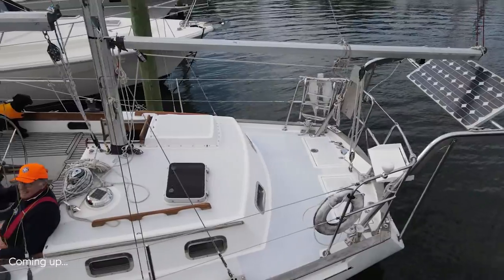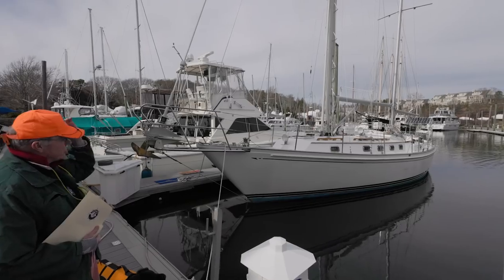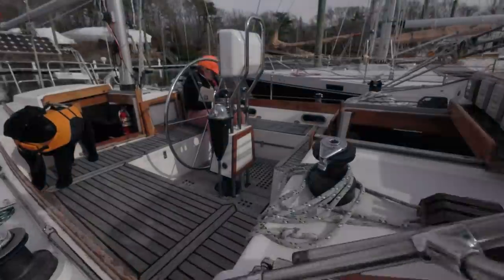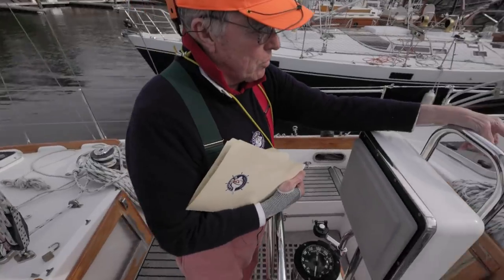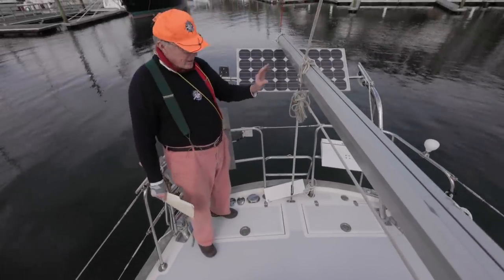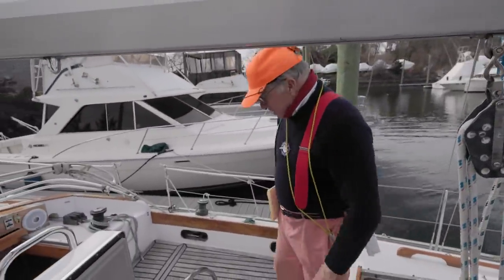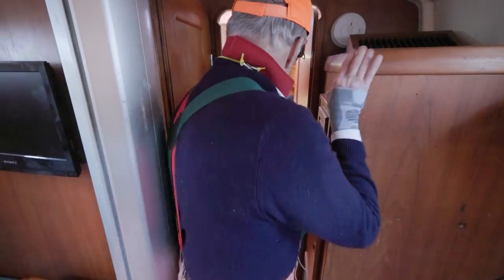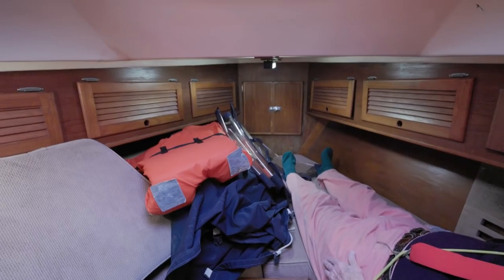$99,000 SAIL ANYWHERE!! Comfy liveaboard sailboat for sale sailboatforsale sailboattour EP90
With a slight twist on a Whitby  42 (which we toured in episode #53) the Ted Brewer designed Brewer 44 cruising sailboat for sale is ready to take you around the world on a bluewater sailing adventure. Super comfortable and outfitted with everything you could need, it's ready to hit the road to salty freedom.

Corinna Rogers
Sunshine Cruising Yachts

Segments
00:00-01:55 intro & background
01:56-03:45 Hull
03:46-06:36 Cockpit & Controls
06:37-09:40 Foredeck
09:41-11:25 Fantail & Sugarscoop
11:26-17:10 Main cabin, Galley, Nav
17:11-20:53 Engine, workbench, aft stateroom, aft head
20:54-22:25 V-berth & forward head
22:26- 24:53 Wrap up